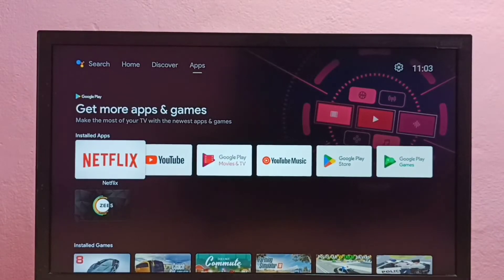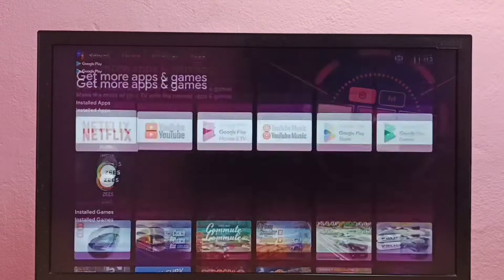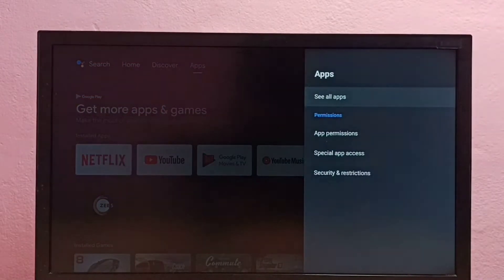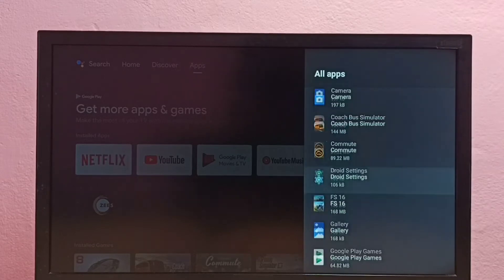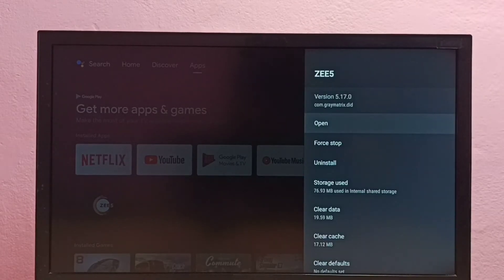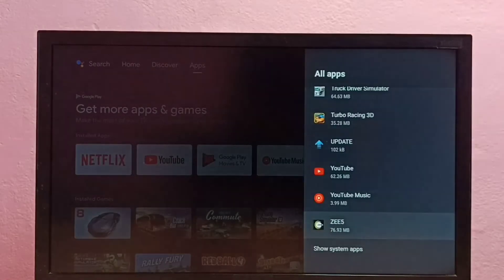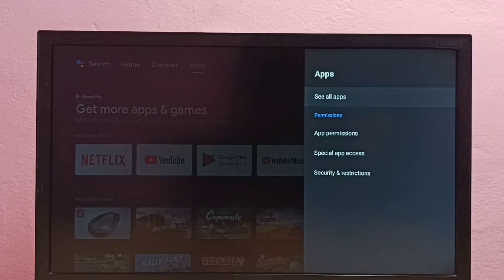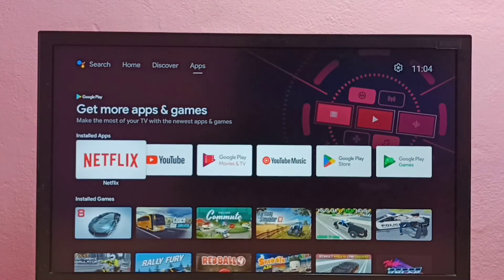Android TV : How to Uninstall ZEE5 App